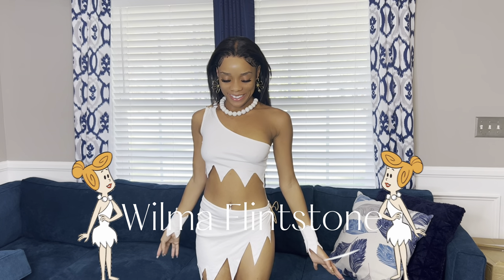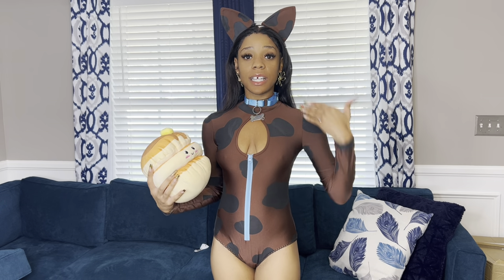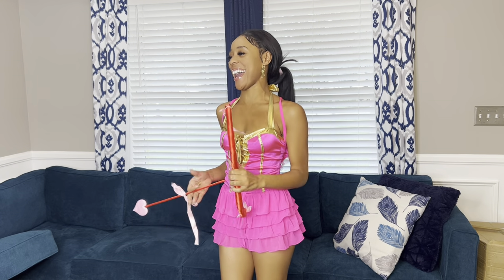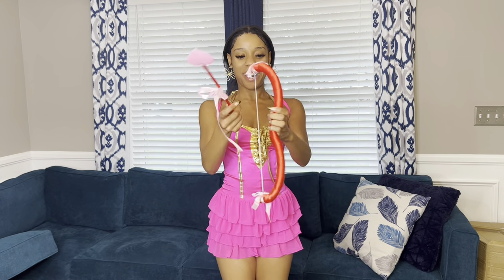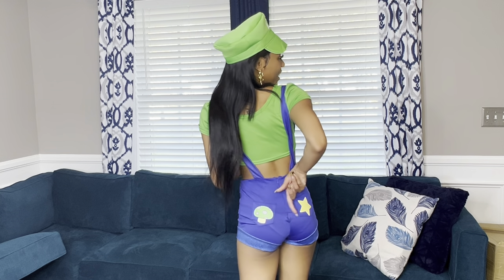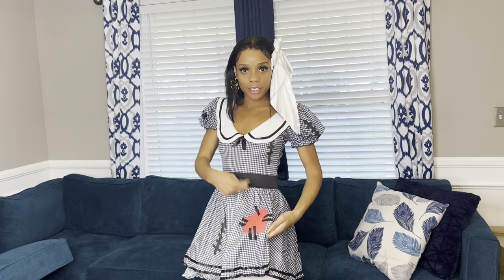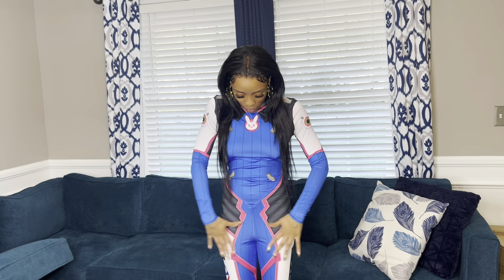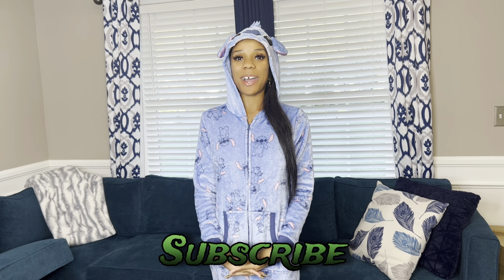Halloween Costumes try-on Haul 2024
🥀Hey everyone welcome to my BooTube channel🥀

Hey y'all some of the costumes are no longer available on the official sites so I found them on Amazon! Rate your favorite costumes! Freight & Love❤️

Current sub count: 665 (I love you all😘)